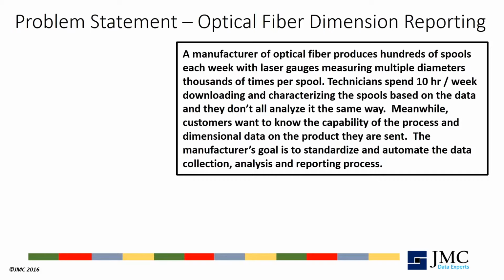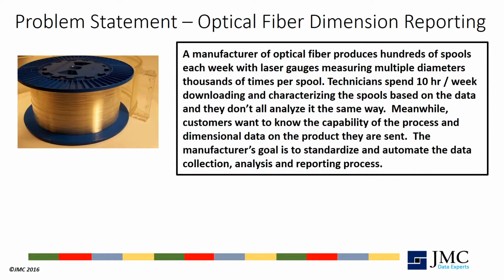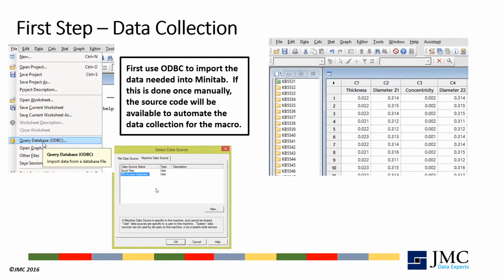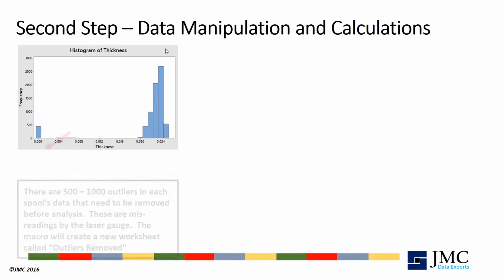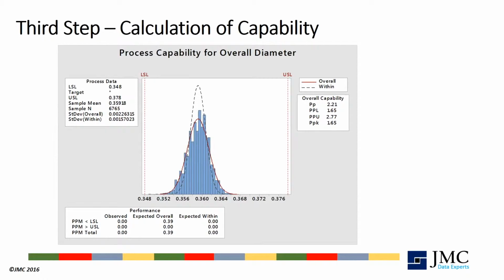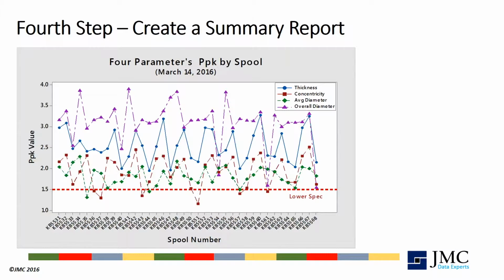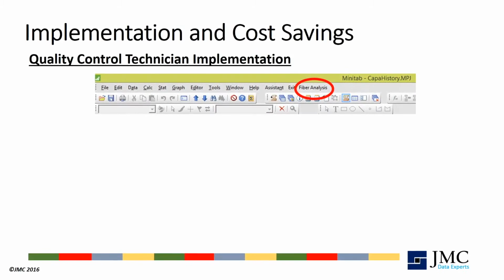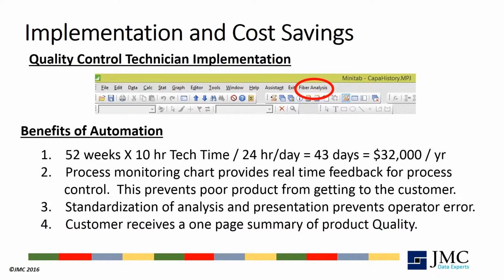Dashboard Data Automation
This is a Case study of a fiber optic manufacturer who Automated their Data Collection and Analysis to cut costs and improve Quality to the customer.